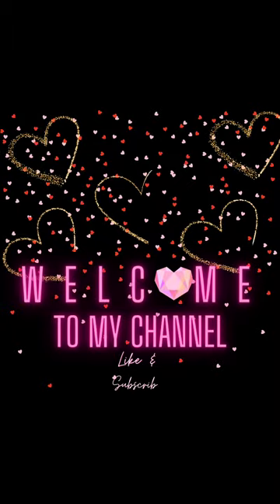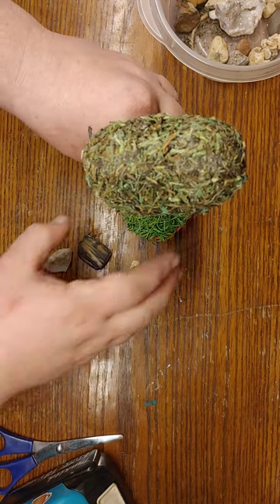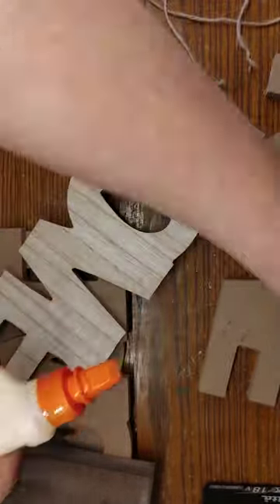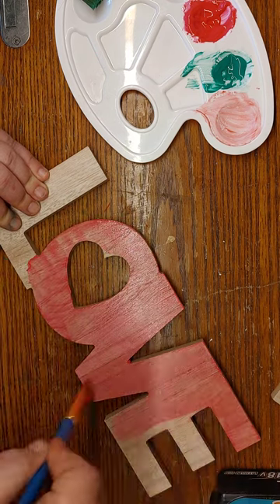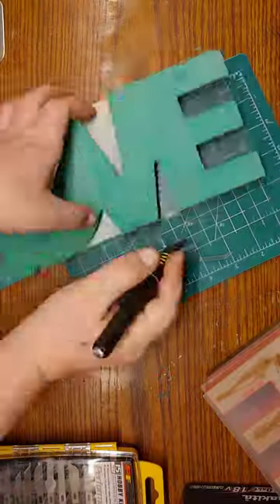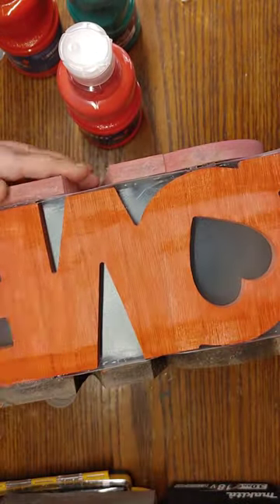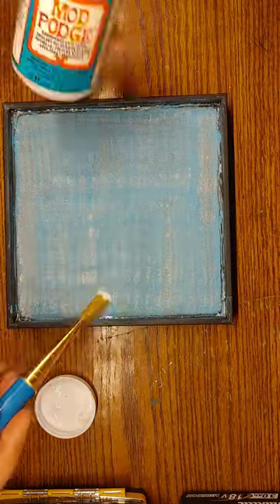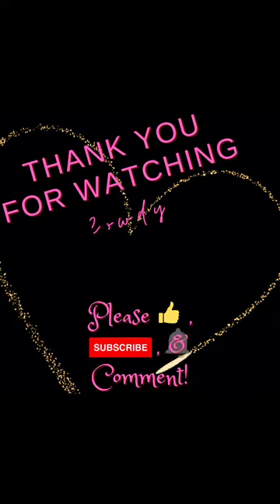3 Neutral Valentines Day DIY'S you can keep out year round!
These DIYS are easy and neutral so your can use them for multiple holidays or year round! There are big new things go ing to the channel soon that I cant wait to share with y'all! Hope everyone has a great week! This is late due to internet issues that continue to bed occurring.

Items Used: Can be found at Walmart or Dollar Tree.
Follow Me Over On: Tiktok & Pinterest @diyrowdyhouse